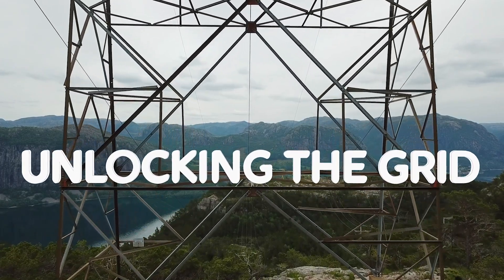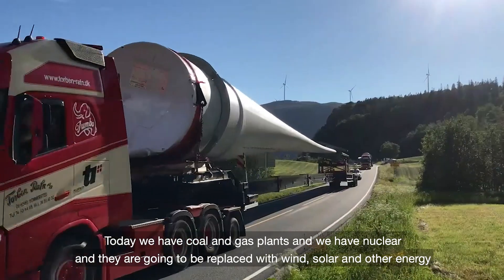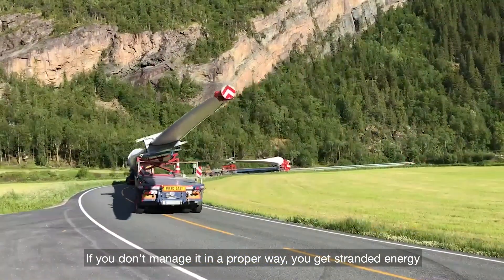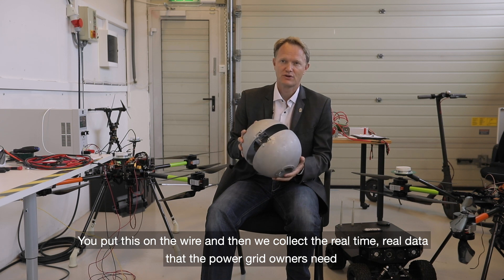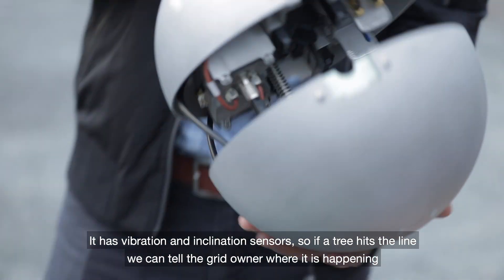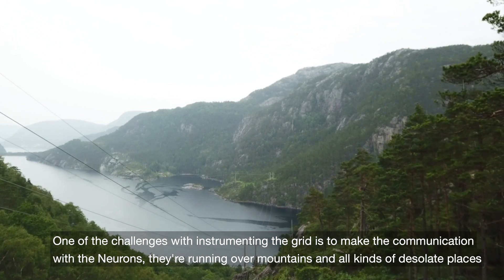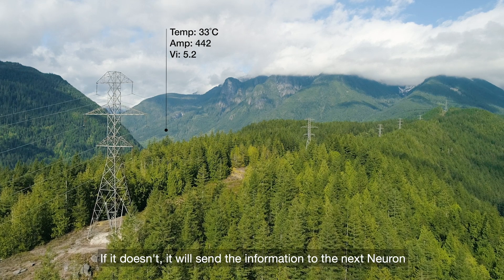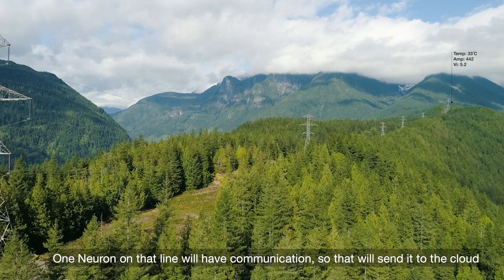Unlocking the grid with Telia NB-IoT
For the power grid to make the most of green energy sources, it needs to be digitalized. Heimdall Power is using Telia NB-IoT connectivity to make this possible. By using IoT to deliver real-time visibility of how much capacity is available in different parts of the network, grid operators and power and utility companies can prioritise wind and fuel energy ahead of fossil fuel power generation. When the wind blows more, they can adapt in real time and accept more wind power. When the sun shines brighter, they can accept more solar power. For utility companies it promises to deliver massive efficiency and cost savings. For the environment, it will let us make the most of renewable energy – and that's good for all of us.